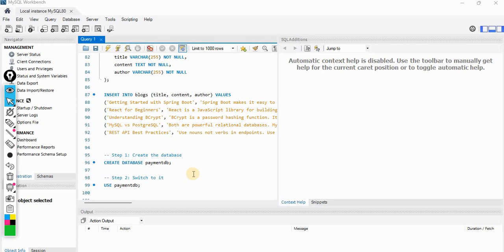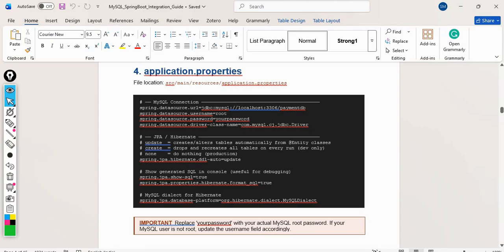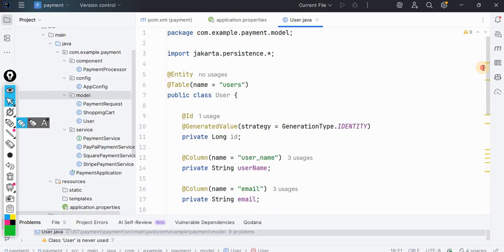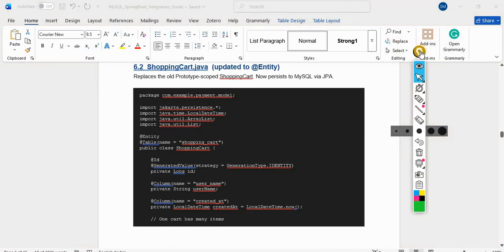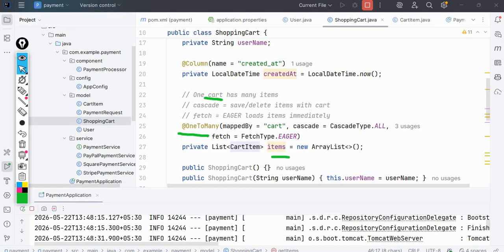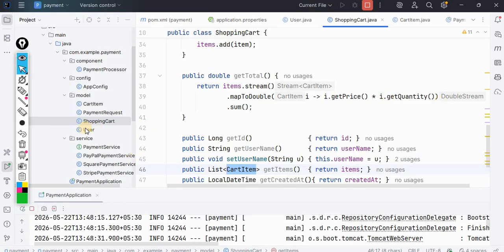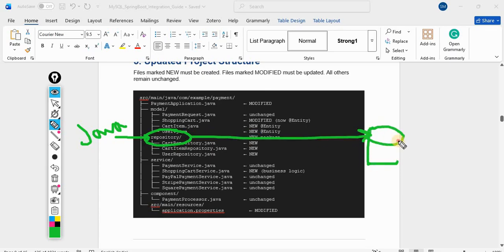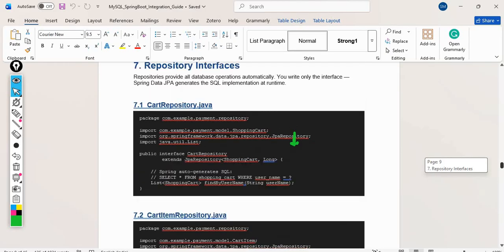VIDEO 8 - JPA Implementation Part 1